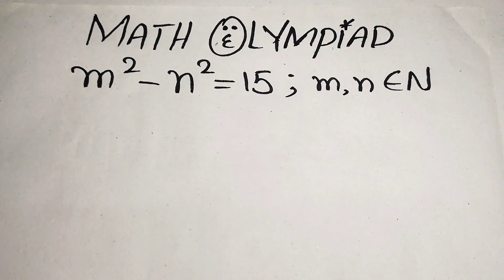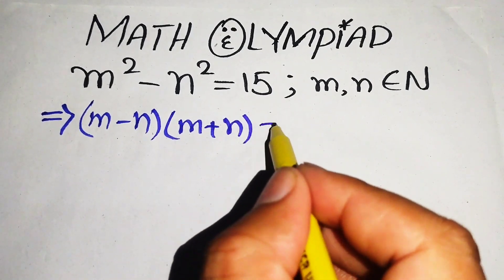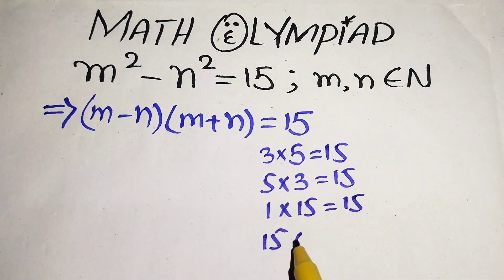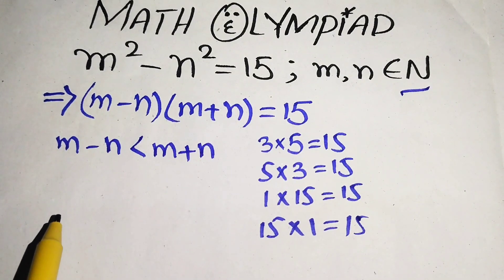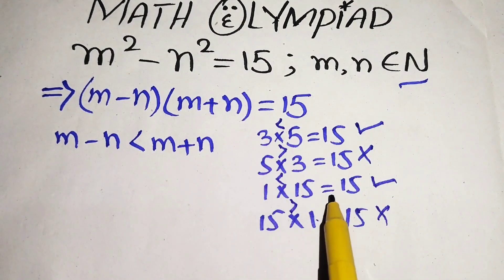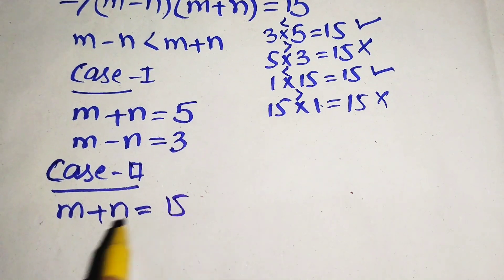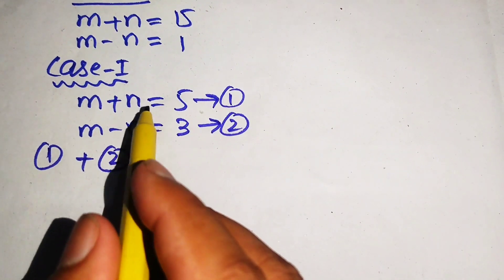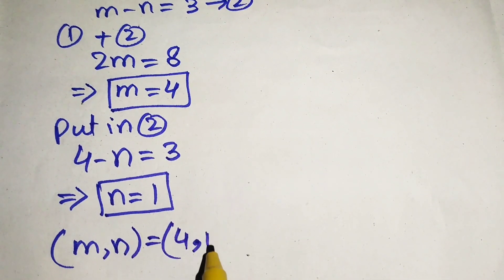Math Olympiad Problem | How to solve for "m" & "n" in this problem?